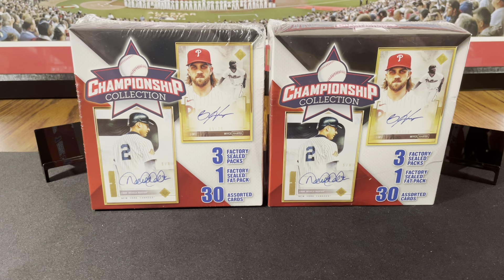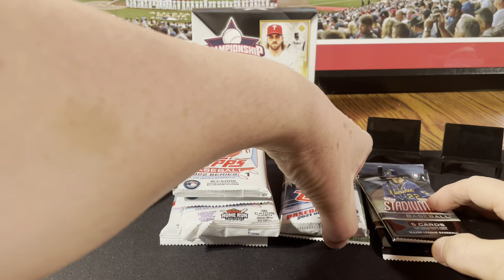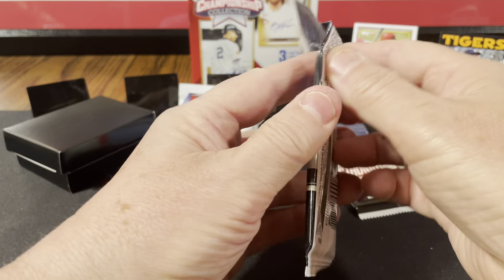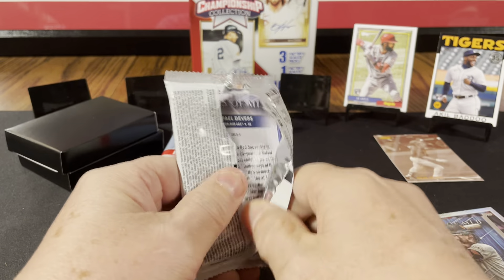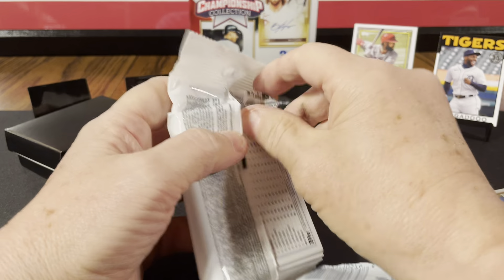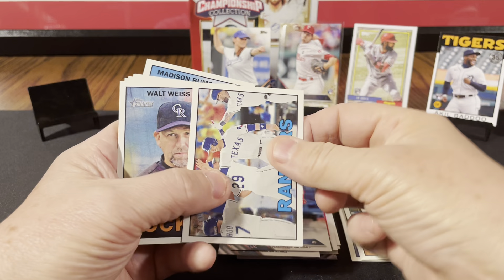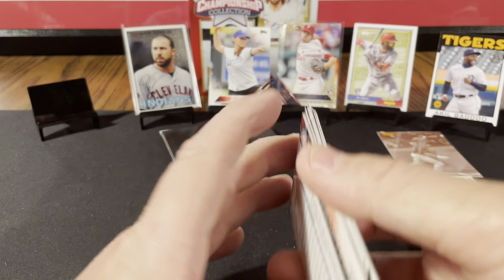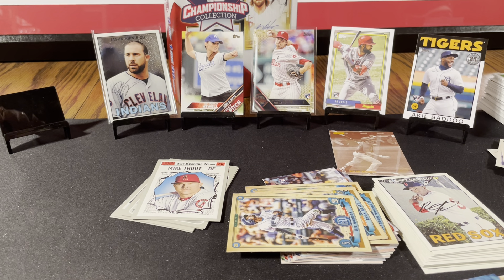Walgreens Championship Collection Baseball Box Breaks! 2 Box Rip